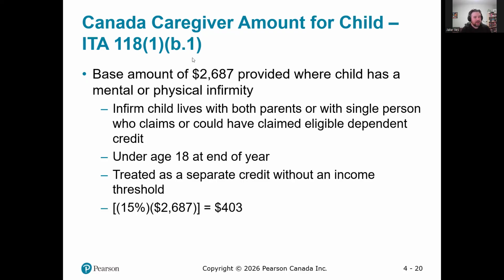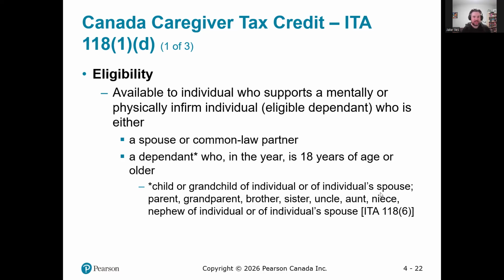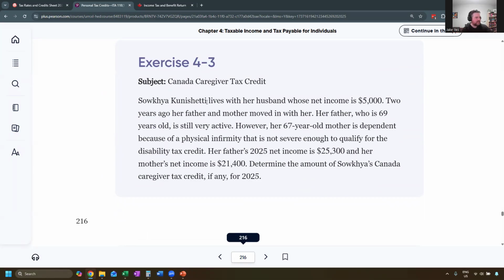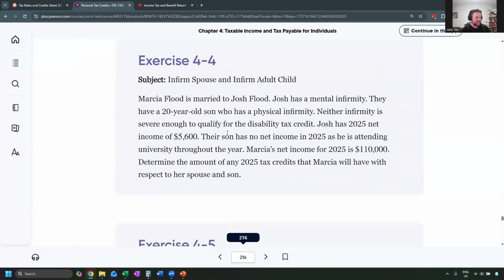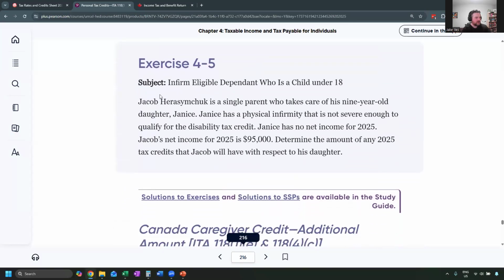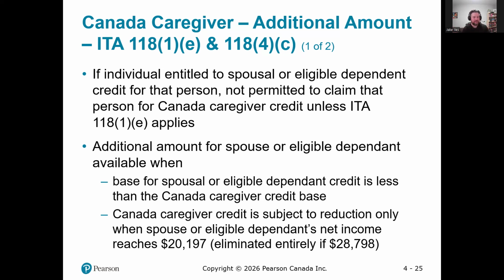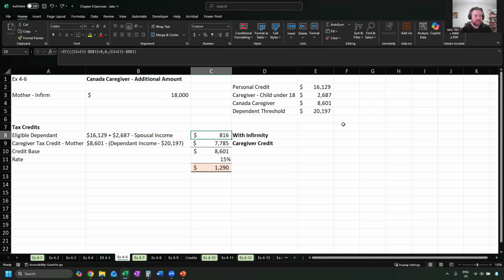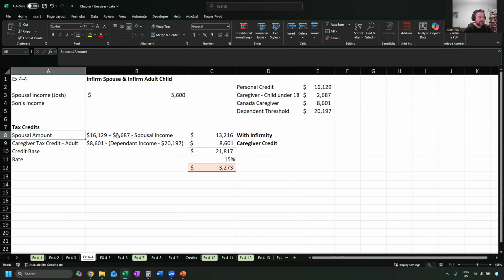FINA 3043 M4 V3 Canada Caregiver Amount